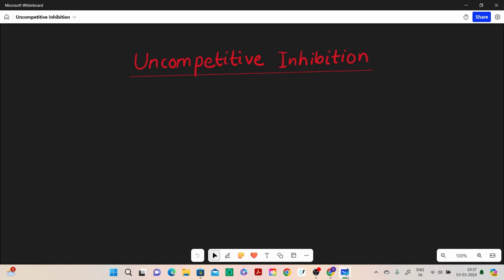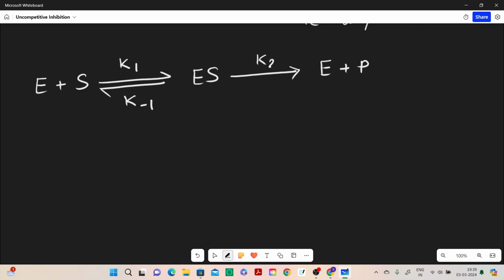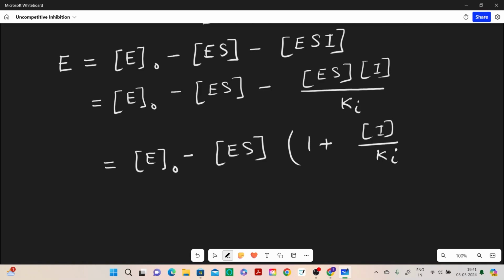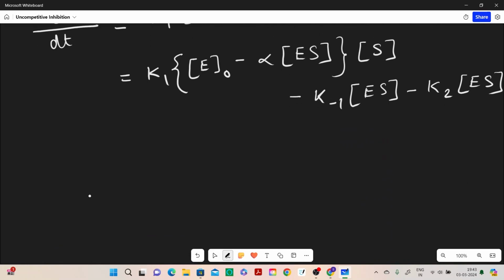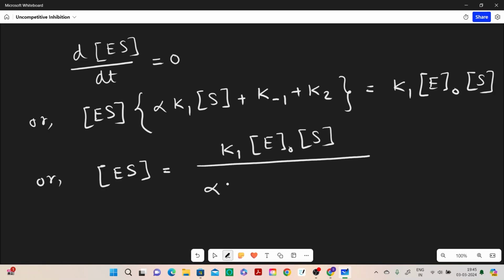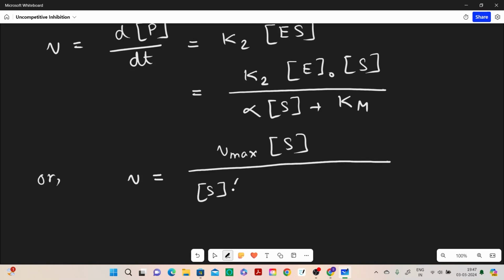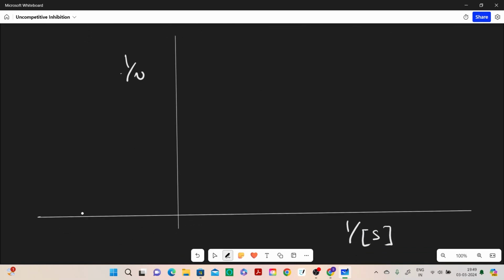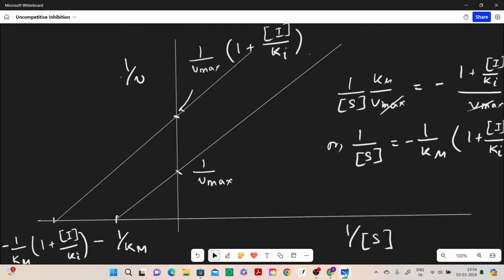Uncompetitive Inhibition of Enzymatic Reactions | A mathematical derivation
This is a mathematical derivation of the rate equation of Uncompetitive Inhibition in enzyme kinetics